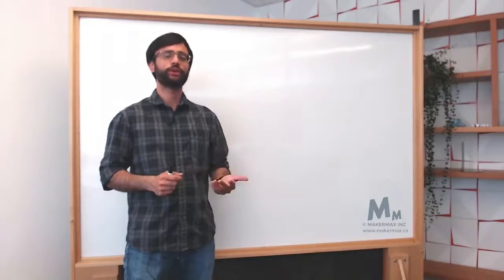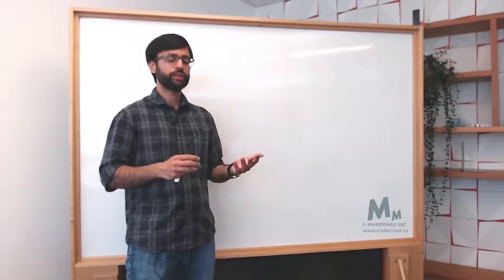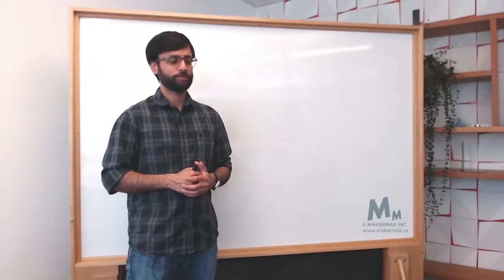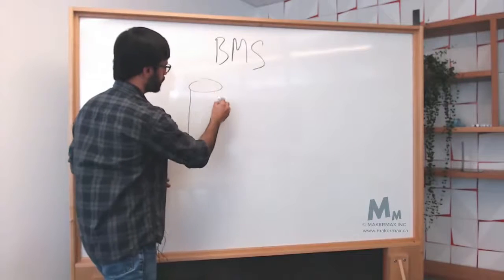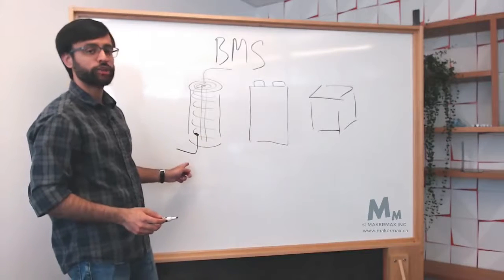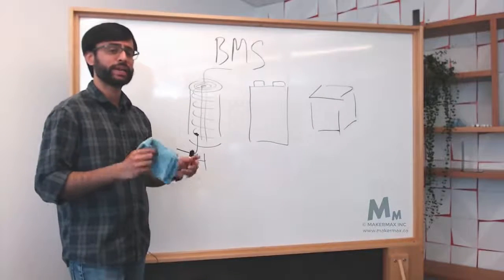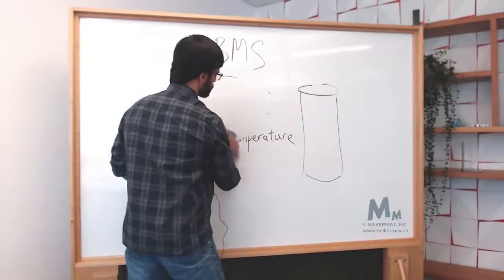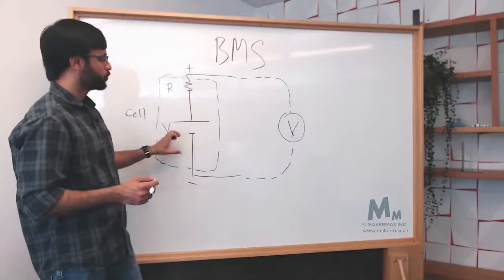Fundamentals of battery management systems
Battery Management Systems have an important role to play in Electric Vehicles, consumer electronic devices, stationary storage and even aerospace applications. Lets start with understanding the basics through this whiteboard explanation of BMS by Akshay Gill.

Chapters:
0:00 About Akshay and Makermax
3:54 Why do we need a BMS
7:20 How does a BMS function
9:45 How does the BMS view its environment
11:08 Main parameters measured by a BMS
11:40 How does the BMS measure voltage
14:50 How does the BMS measure current
20:00 How does the BMS measure temperature
22:18 A system overview of the BMS
26:00 FAQ